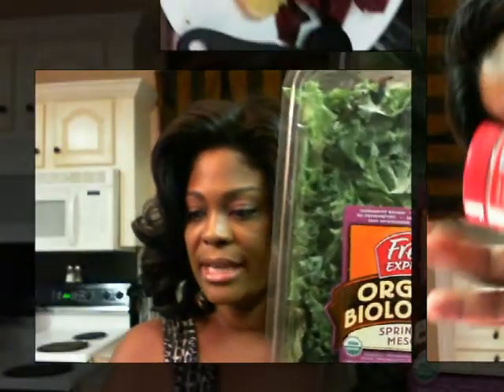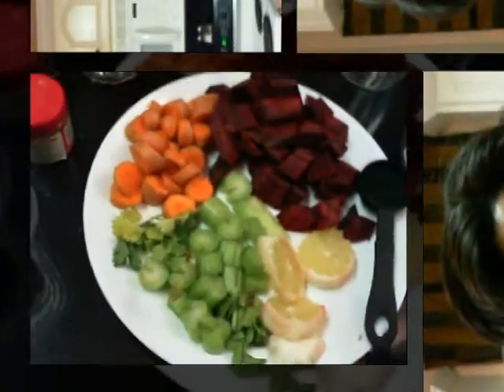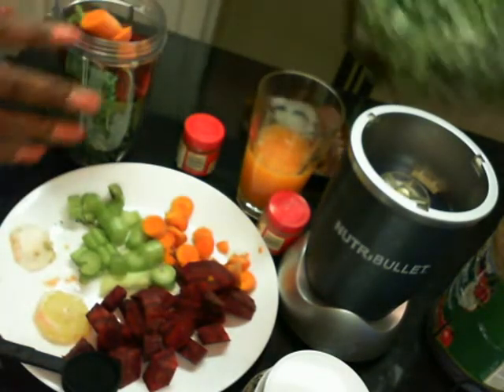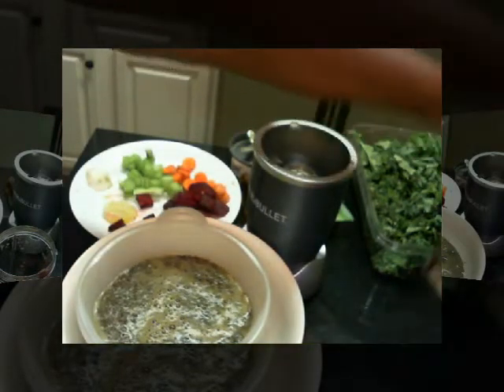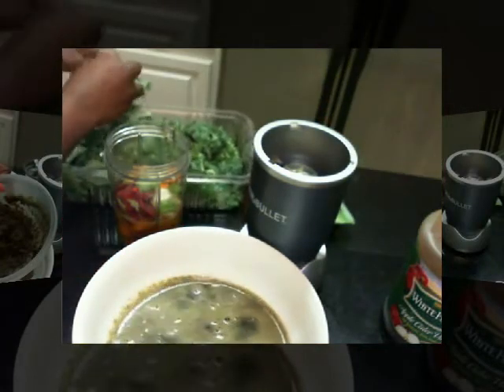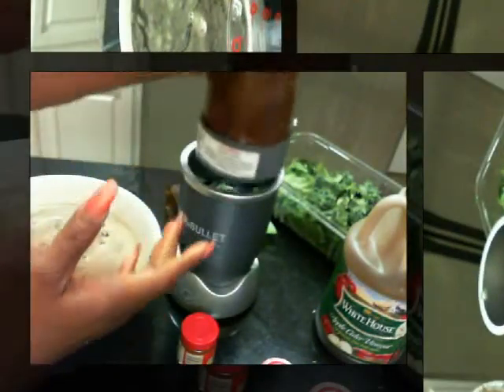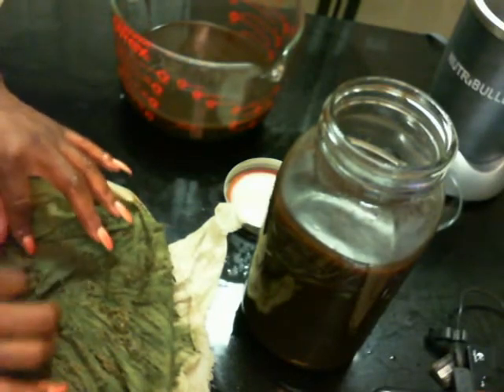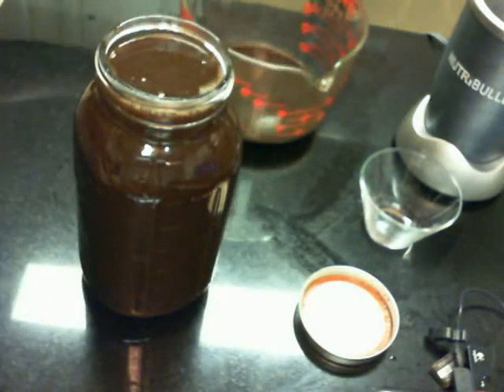My Fat Burning Green Smoothie Miserable Fail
Well sometimes experiments fail. I was trying to make a spicy green smoothie (juice) with lots of beets to help calm my allergic reaction to Pine Nuts and to burn fat. I messed it up BUT I was NOT about to throw my juice out. I think that I will refine the ingredients and try it again.